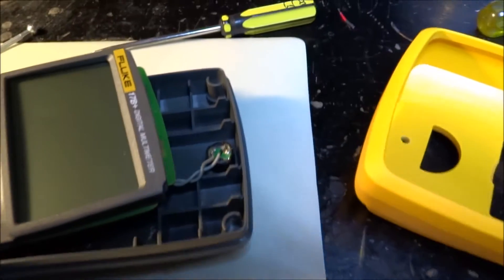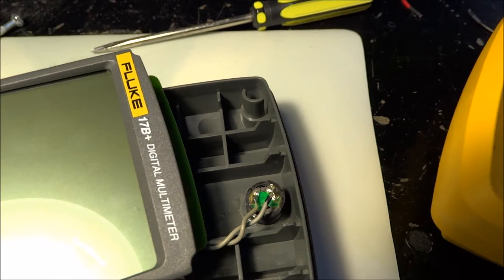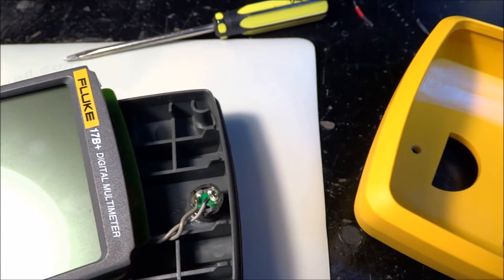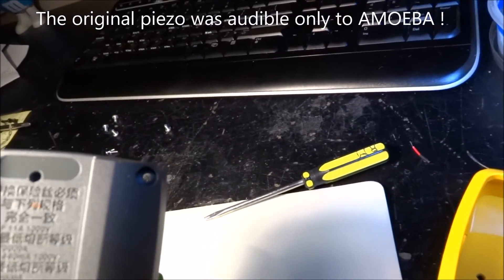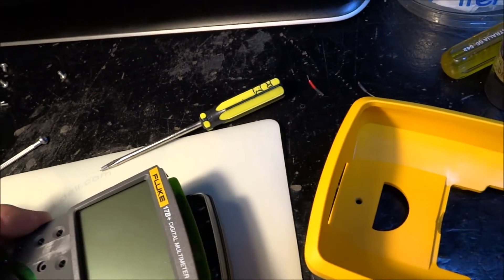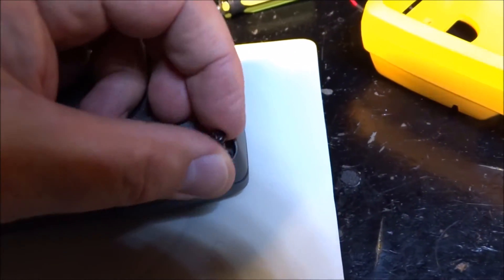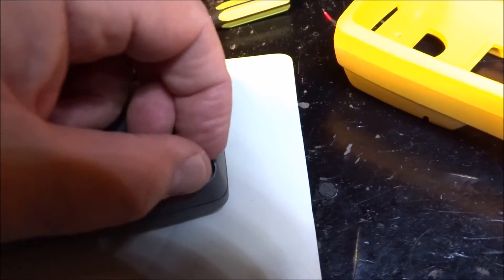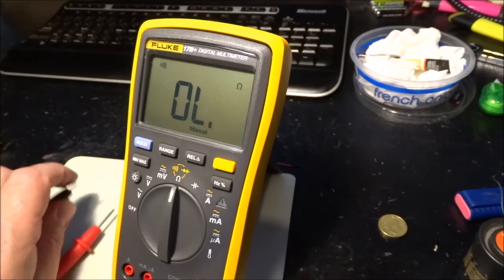Fluke 17B+ Modification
Please use the premise that my hearing is fine. I was really disappointed with the continuity piezo buzzer, it was at least HALF the level of my Fluke 12 (I have had for 30 years ?). The original piezo is difficult to remove without damaging, so perhaps have a replacement before commencing. Thanks 'BigClive.com' for the inspiration for this Vid.